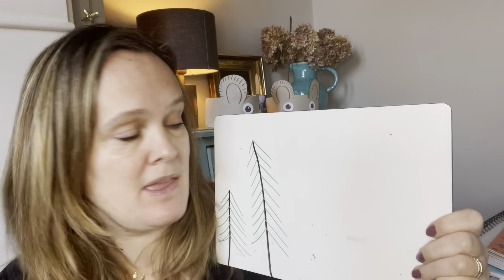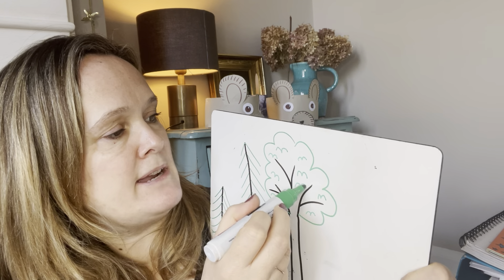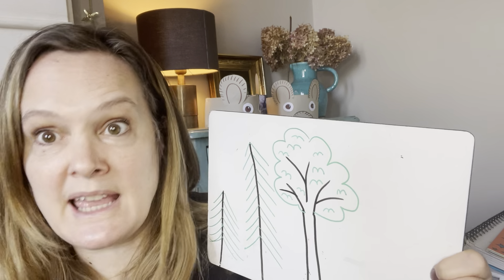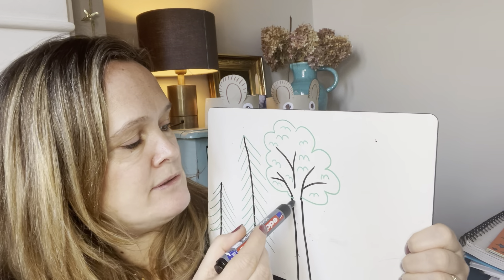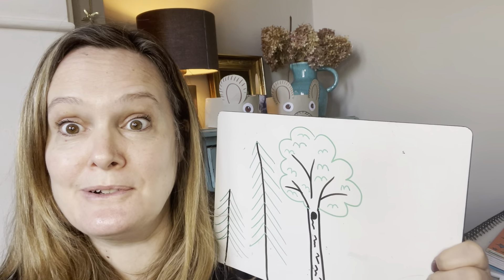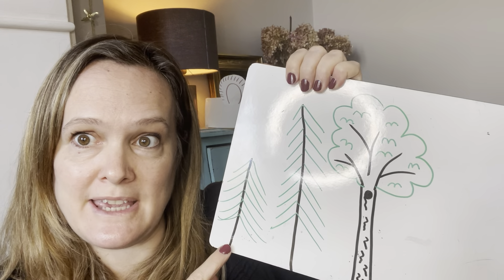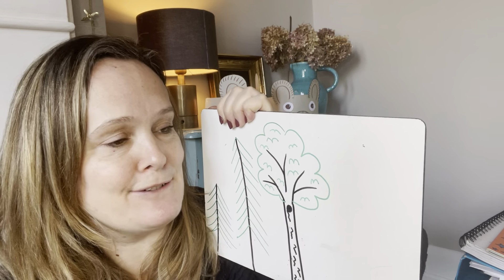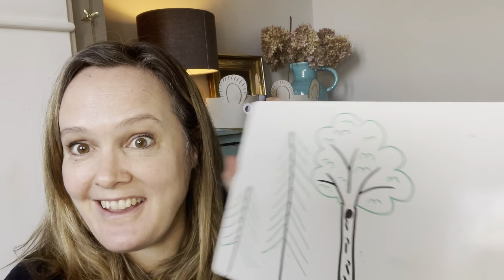Making Time: How to draw trees.